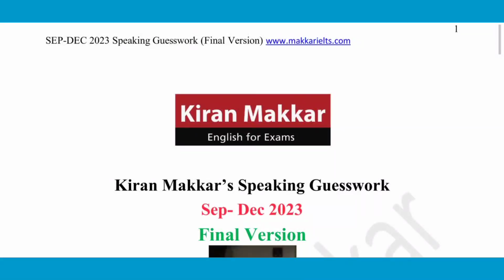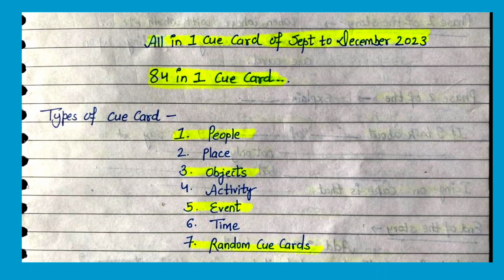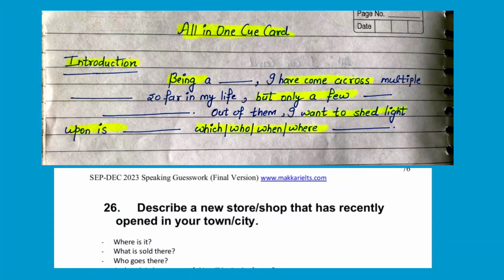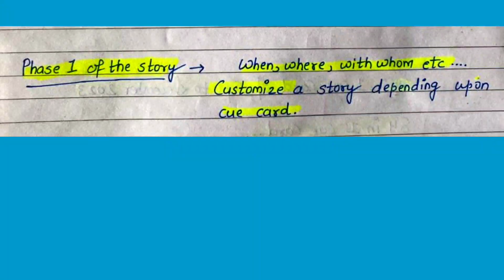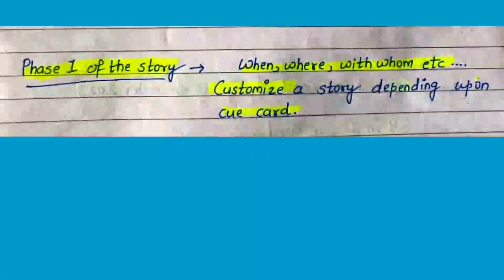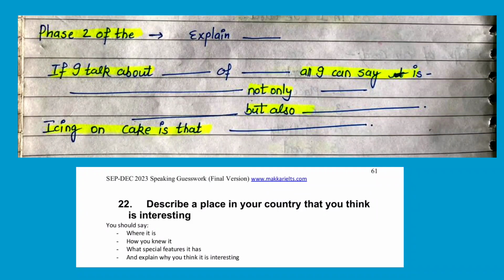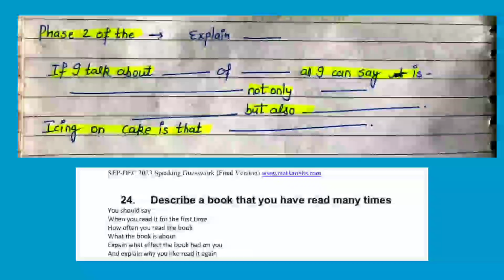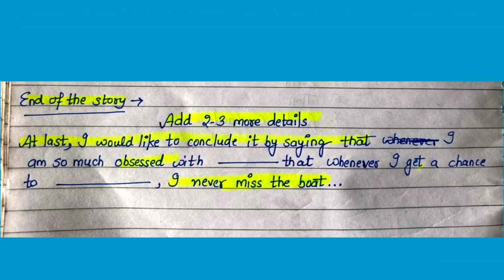All in 1 cue card | Ielts Speaking makkar list September to Dec 2023 | Jumbo cue card | 83 in 1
Ielts Speaking makkar list 2023 | New cue cards makkar list | All in 1 cue card | Jumbo cue card
Hey guys, This is Neelam, helping you cracking your ielts exam.

In today's video I brought a lesson regarding
Ielts Speaking makkar list 2023 | New cue cards makkar list | 70 in 1 cue card | Jumbo cue card.
September 2023 to December 2023 Cue Cards with Answers
IELTS Speaking Cue Cards Topics / Samples with Answers 2023
Latest 30+ IELTS Speaking Cue Cards in 2023
Latest Cue Cards Jan To Apr 2023

Here are some more lessons u can go through